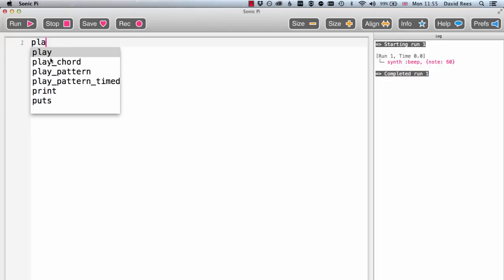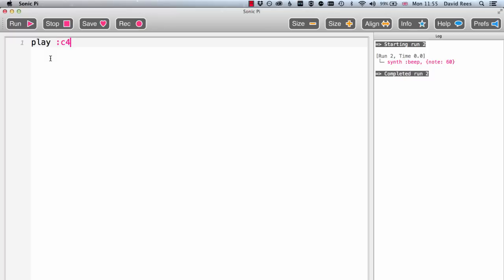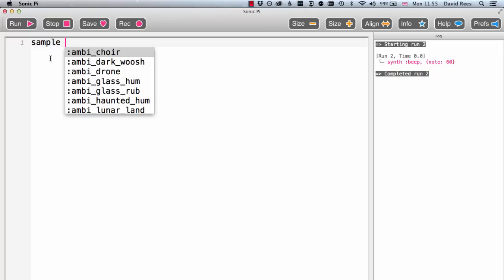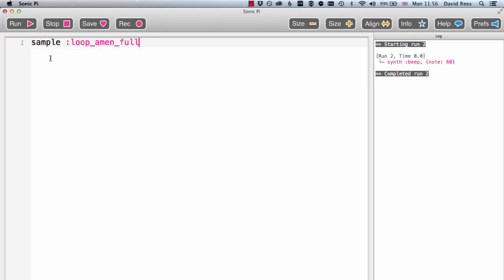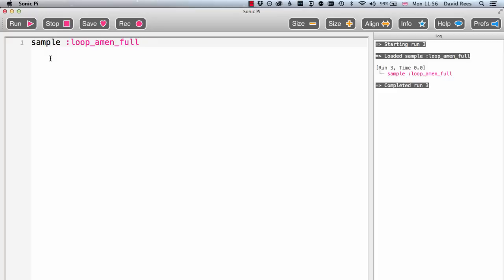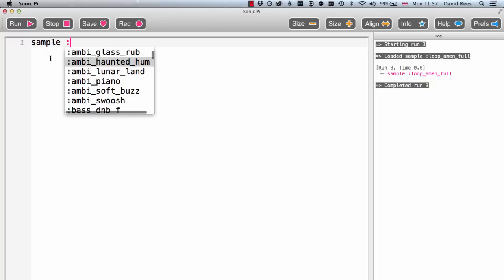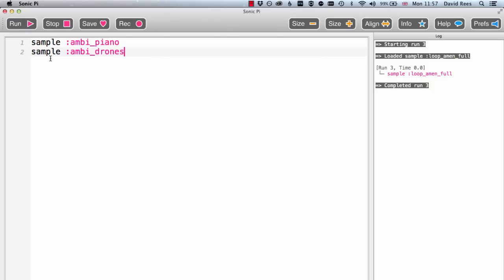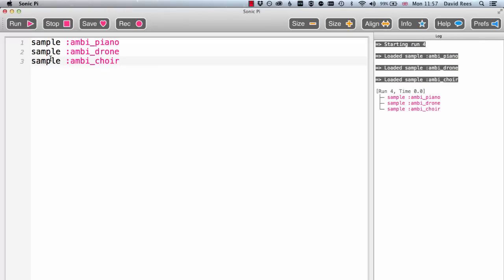Samples | Part 5 | Introduction to Sonic Pi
This video is part of a course introducing Sonic Pi to musicians.  You can view the whole course in order and watch many more videos